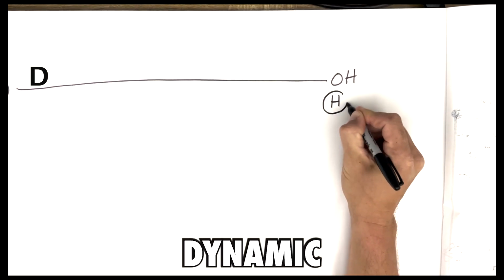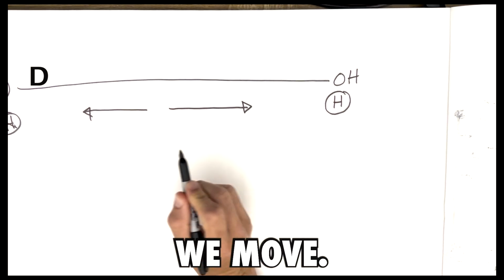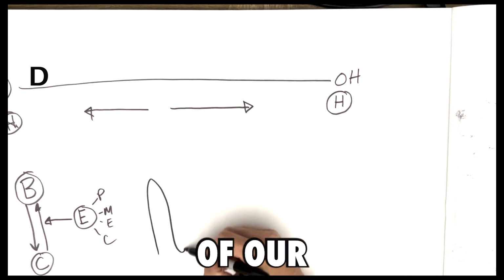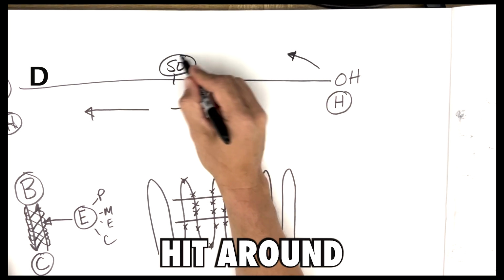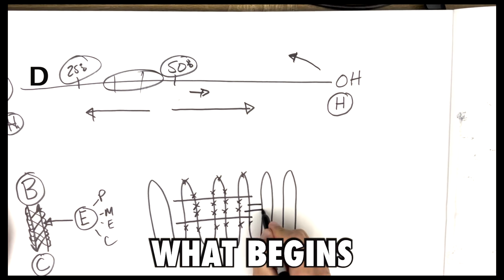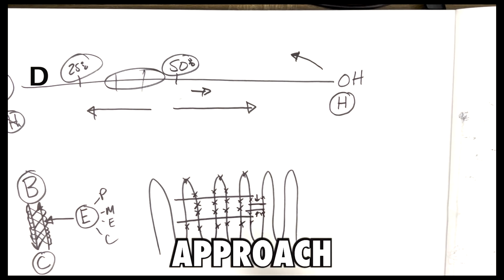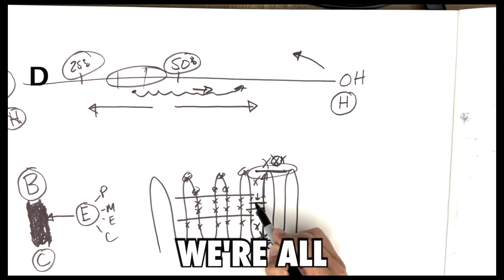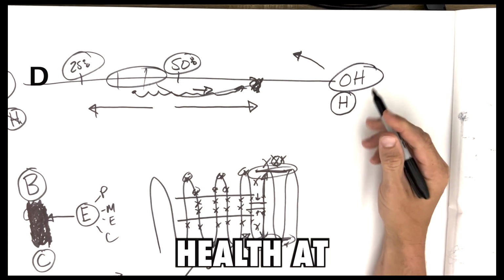[13 Min] Explanation of NEURAL INTEGRATION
Something we have been asked at REV for YEARS is to help people better understand what our Neural Integration Process is all about.

This video tries to take 10 years of understanding energy, neuroscience, quantum physics, cell regeneration and somatic healing and encapsulate it in about 10 minutes!

You can learn more about our process by visiting our